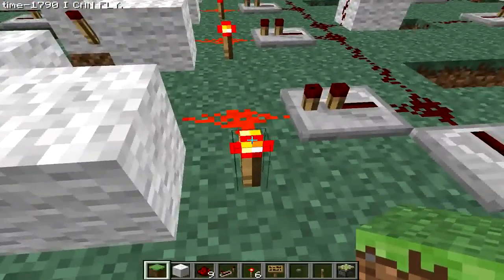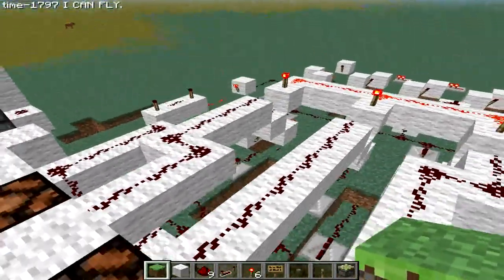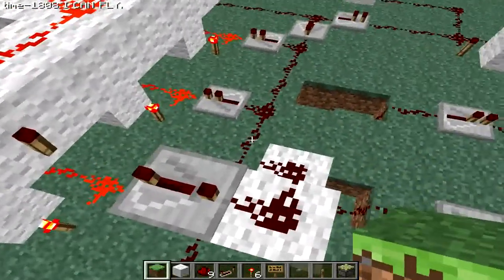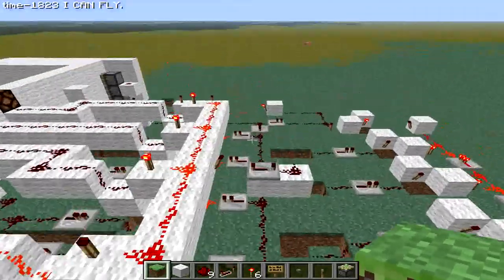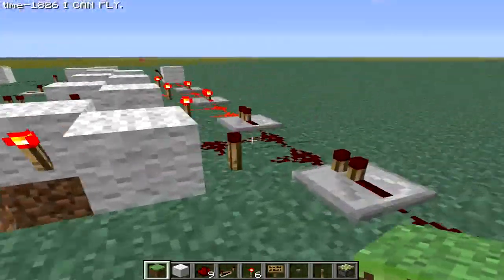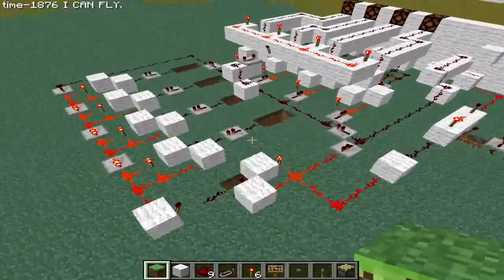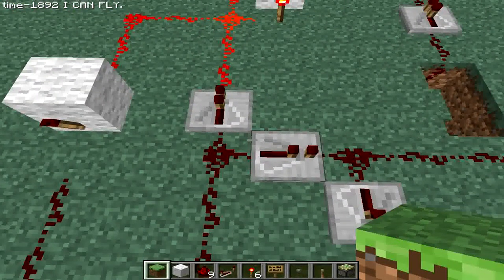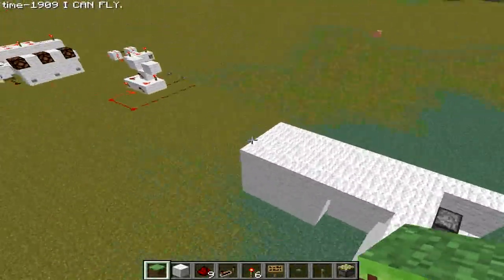awrhq.tk|eLiTe - Minecraft - Hack proof combination lock: explanation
Another redstone video from eLiTe.